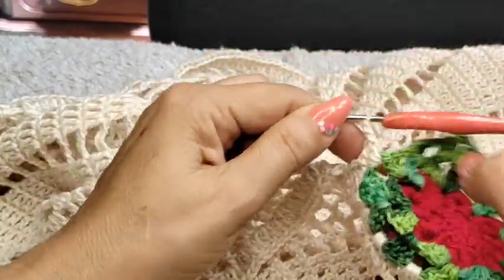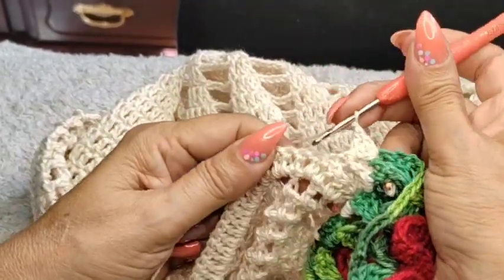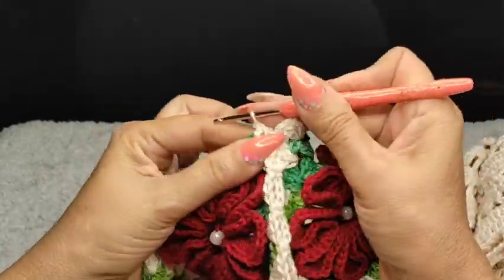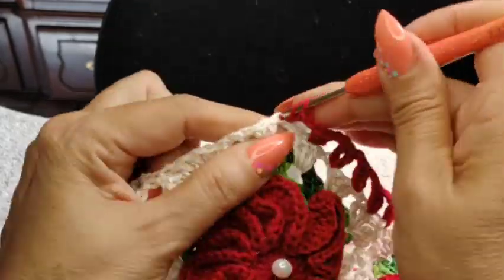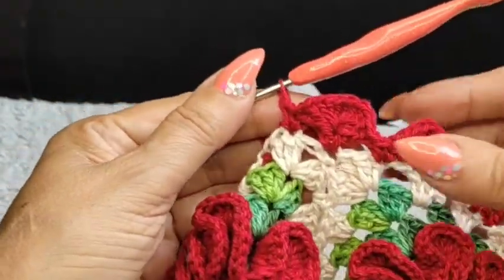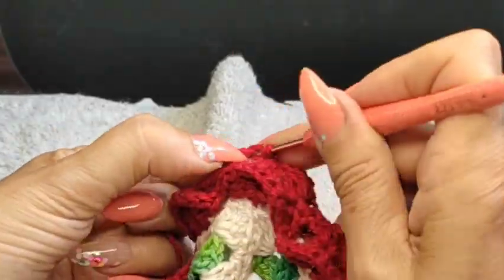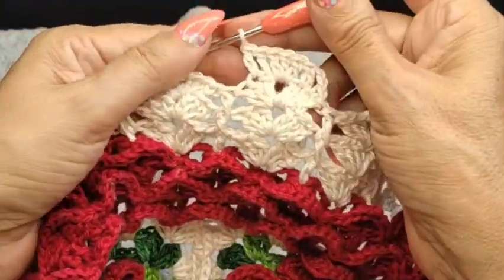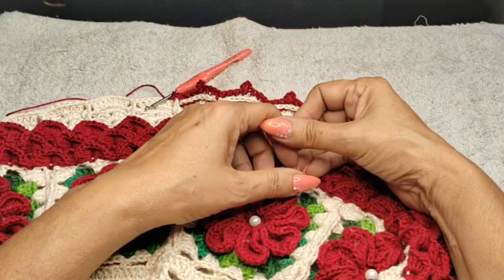Crochet Centerpiece, Small Rug or Small Tablecloth Part 2/2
you'll need:
100% cotton thread Aunt Lydia #3 or for smaller #10 Aunt Lydia

you'll need 100% Cotton thread
for big doily Aunt Lydia #3 for smaller doily Aunt Lydia #10

Deep Red 250gr colour #9
Beige 300Gr
21 Granny Squares
21 beads
mixed Green
size 1 meter

colours of your choice
size of your choice